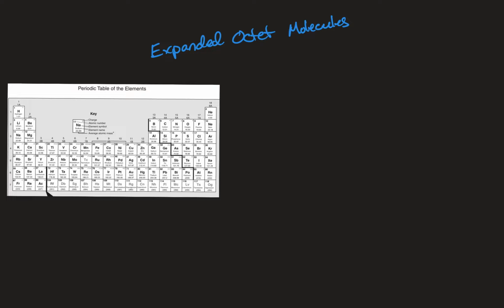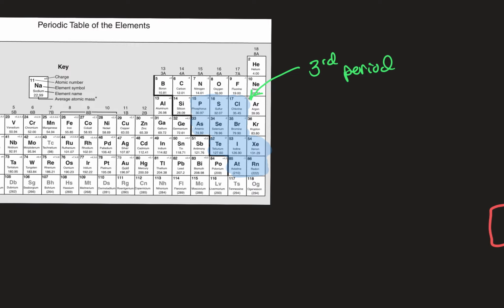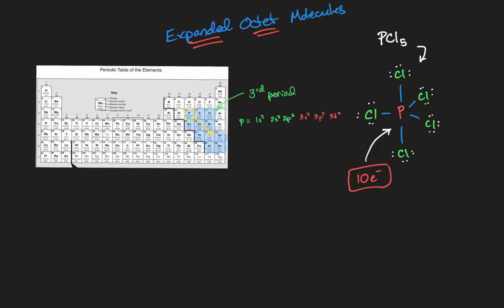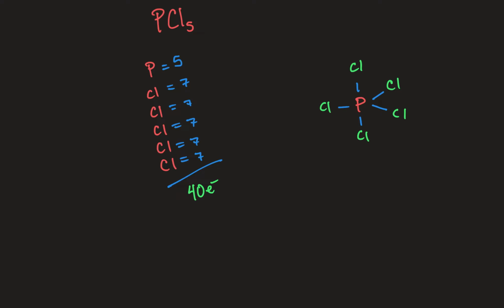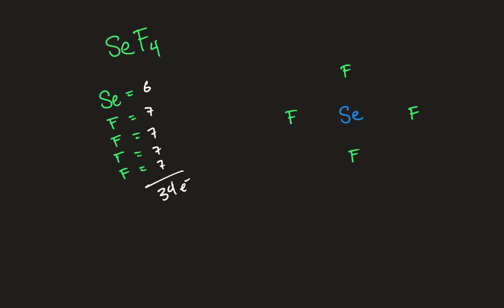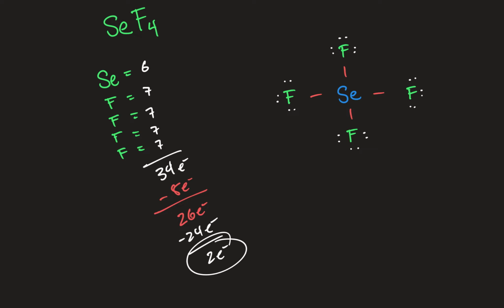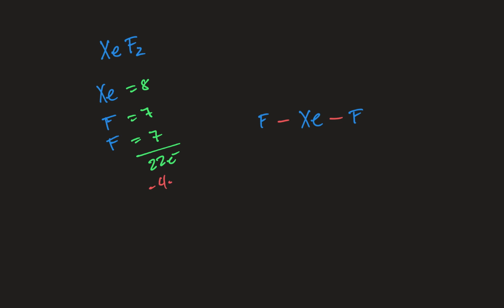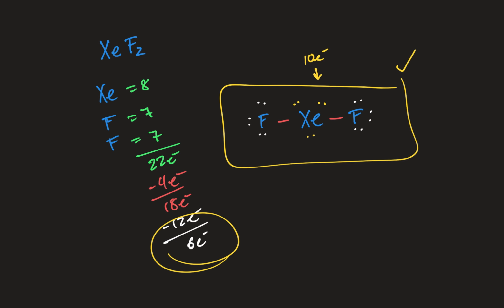Drawing Expanded Octet Lewis Structures